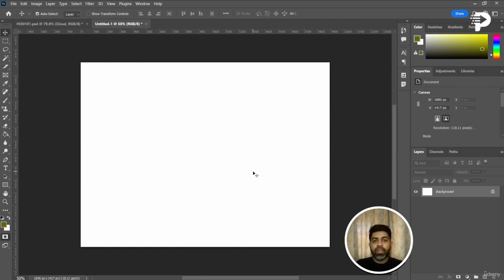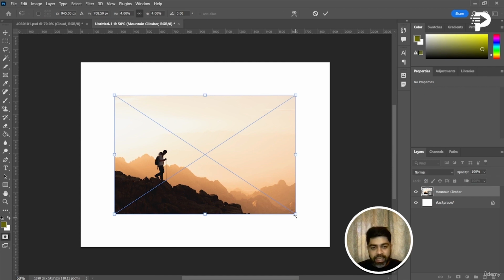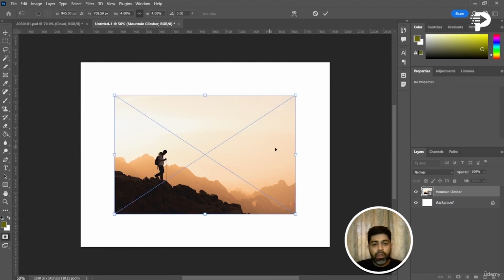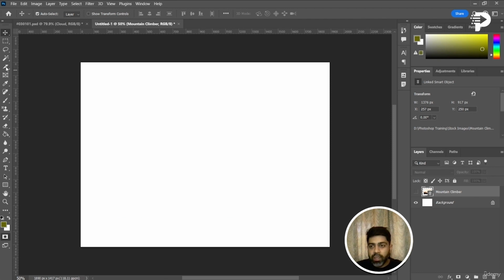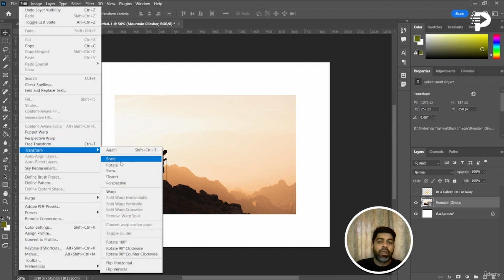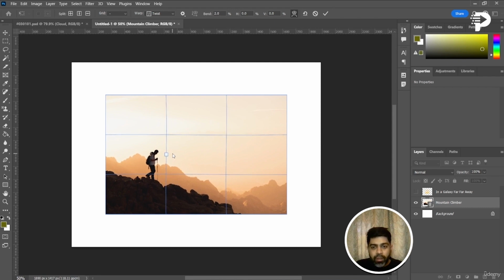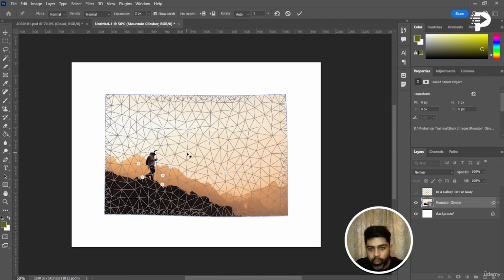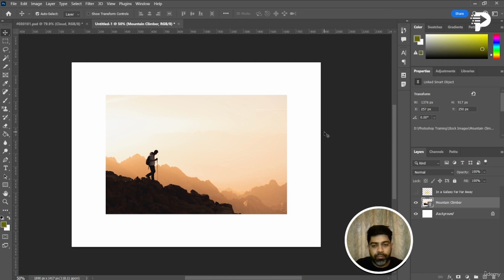24 Transforming Images in Photoshop